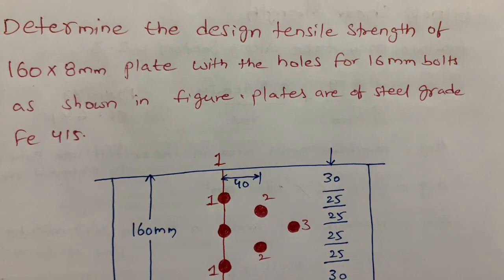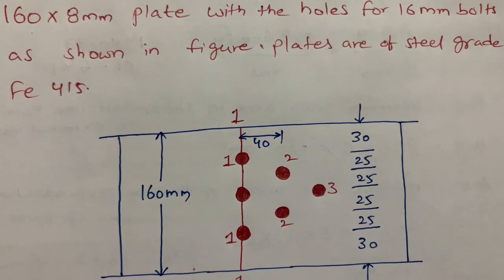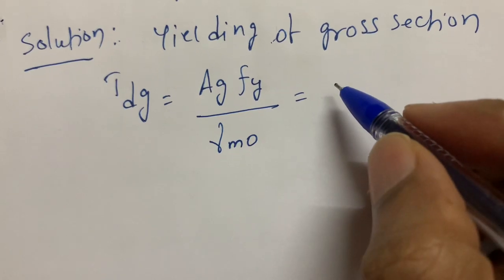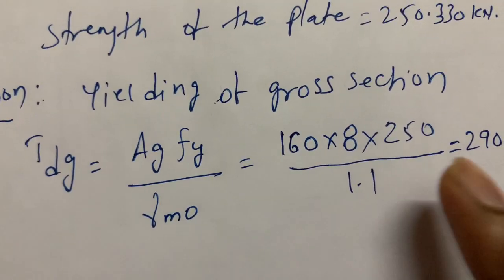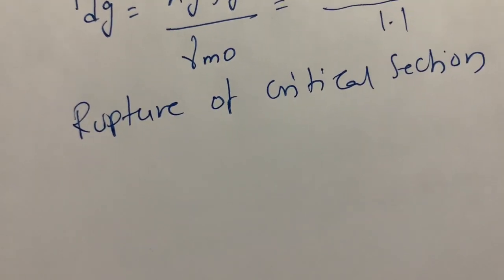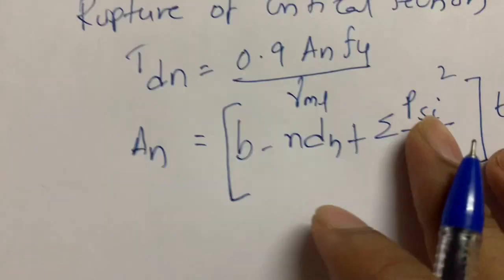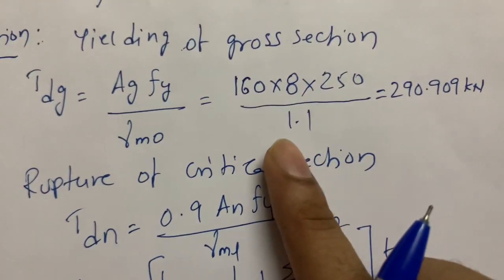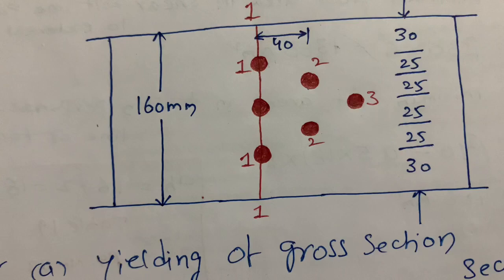Tension member problem steel plate is connected with zig zag bolting pattern